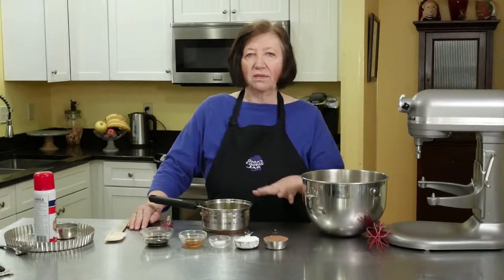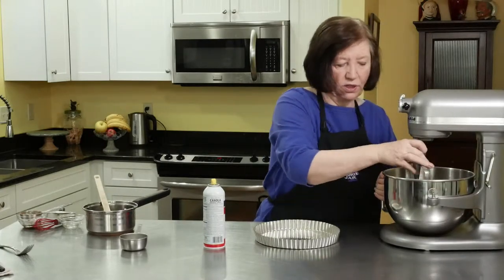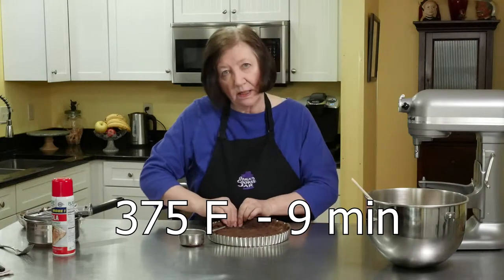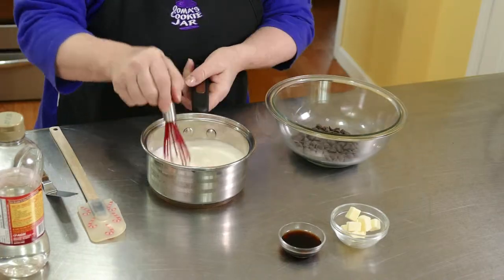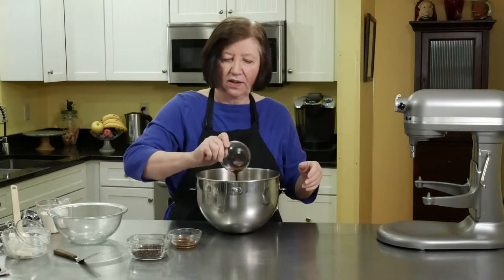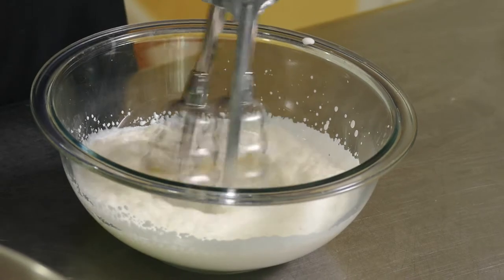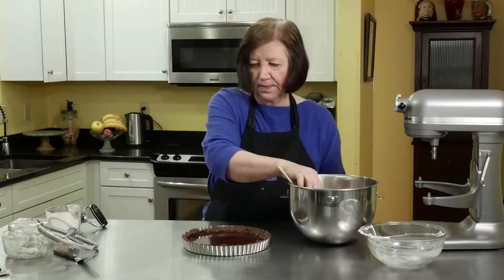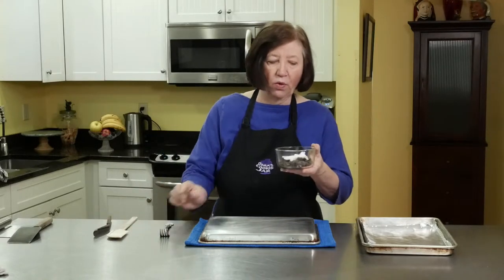OCJ 20180203 Tiramisu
This is Ooma's recipe for Tiramisu, one of our 2018 shows.